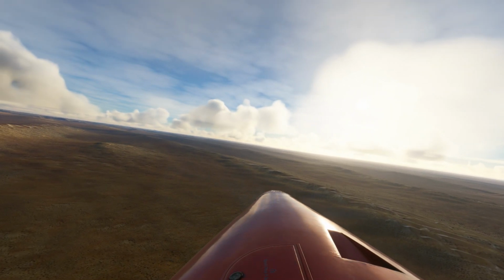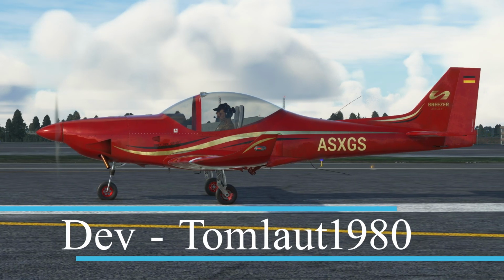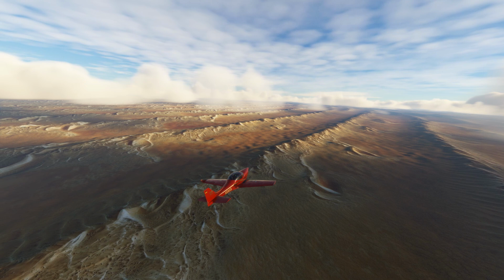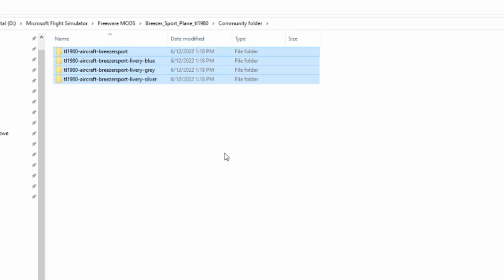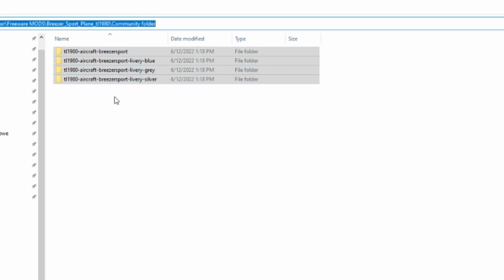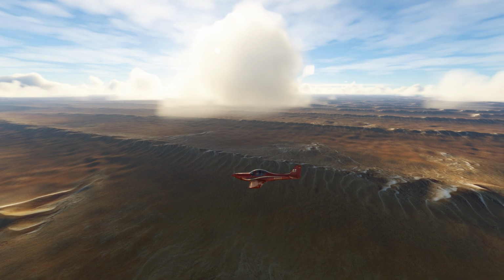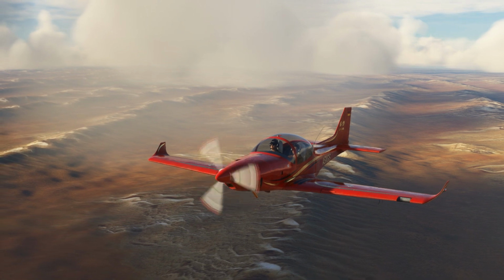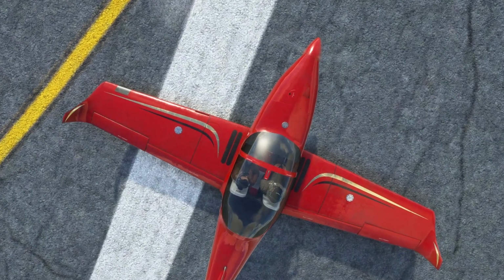GET THIS AIRCRAFT for MSFS! | FREEWARE | Breezer Sport | GREAT DETAIL!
Third party freeware developers to MSFS have been on the loop of improving current existing projects + coming out with some exciting addons to the sim.

Credits:
Tomlaut1980 - Dev for the Breezer Sport

After unzipping the folder, make sure to copy only the below folders into the Community Folder!
tl1980-aircraft breezersport
tl1980-aircraft breezersport-livery-blue
tl1980-aircraft breezersport-livery-grey
tl1980-aircraft breezersport-livery-silver
Intro: Michael Briguglio Worlds Collide Instrumental
Outro: Strength To Last No One Around
Did you like the location on the video?
It's Namib Desert, Namibia
SIMPLY COPY & PASTE the below Coordinates on the Sim's World Map!